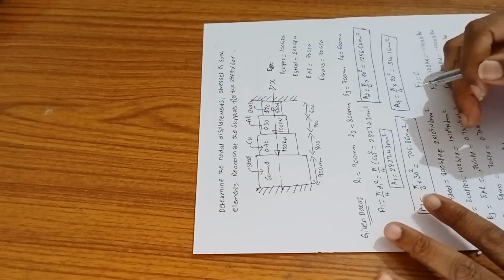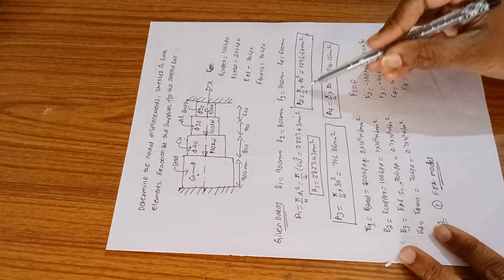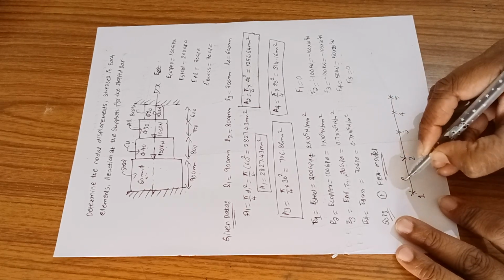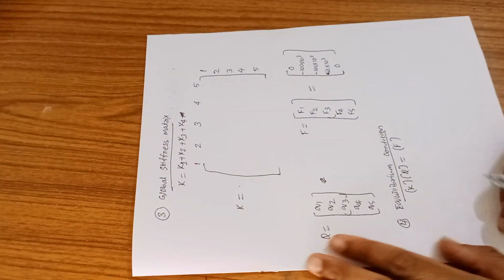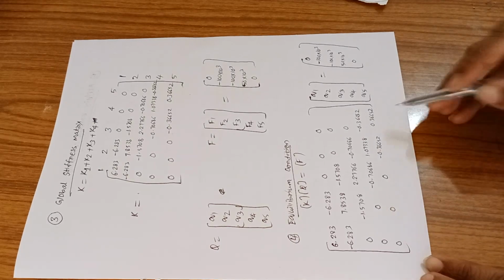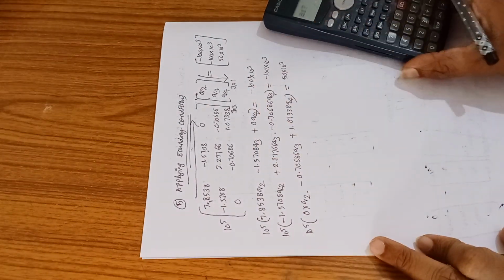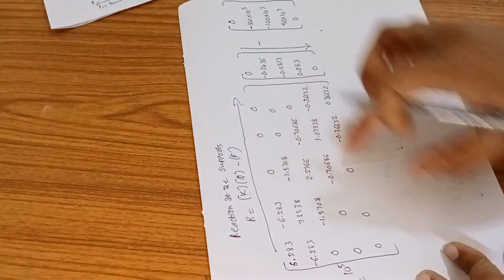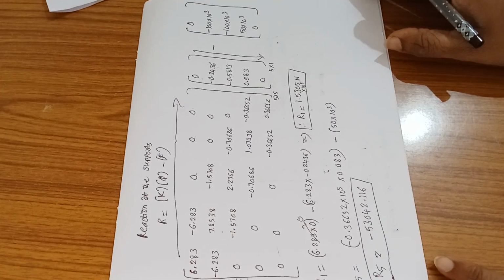How to calculate Displacements, stresses, reactions for a 4 stepped bar using Elimination Method?